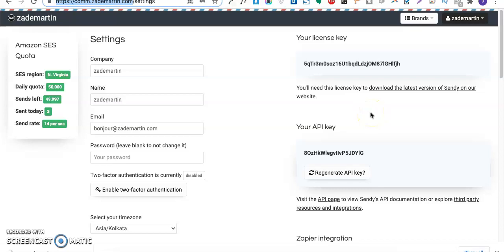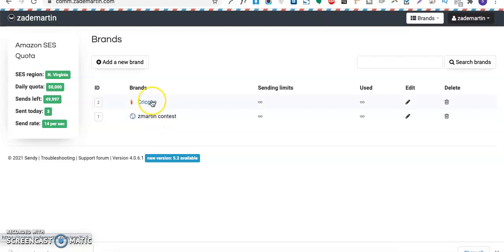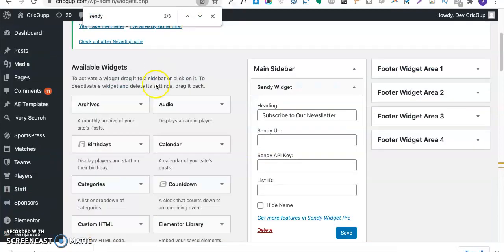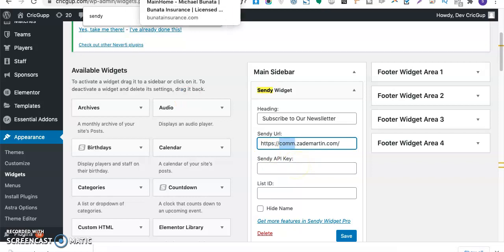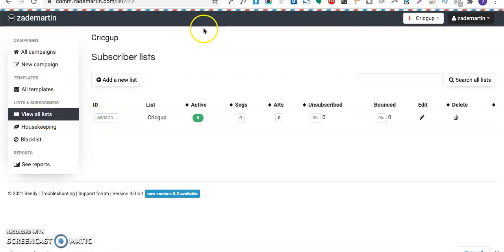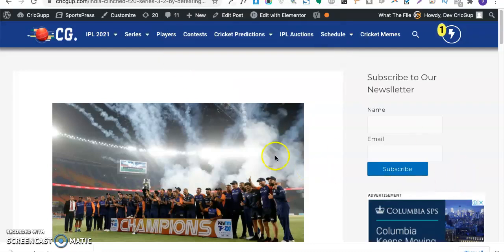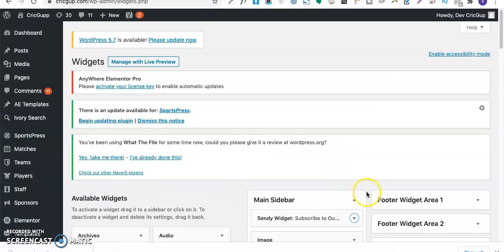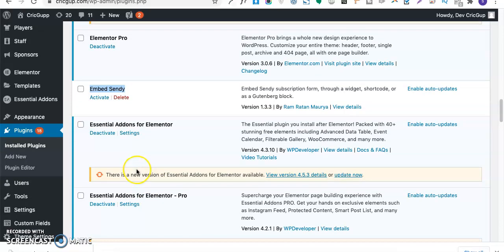How setup sendy with wordpress for newsletter, Integrate sendy with wordpress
Hey There!

Cheers